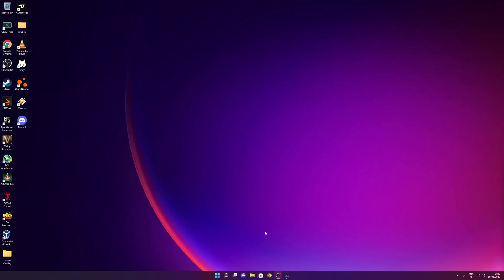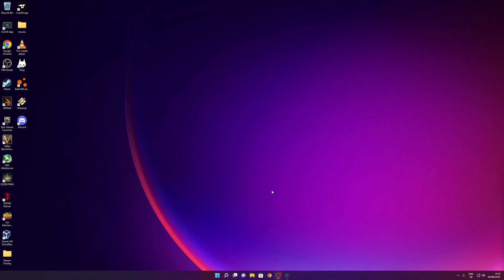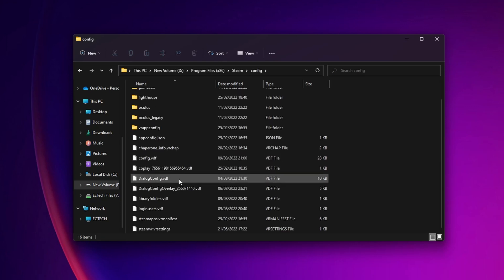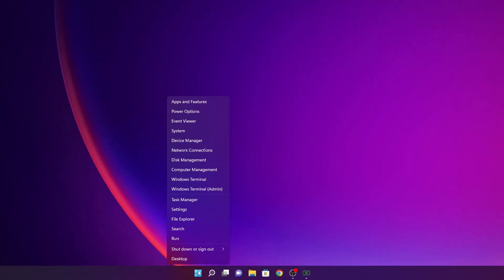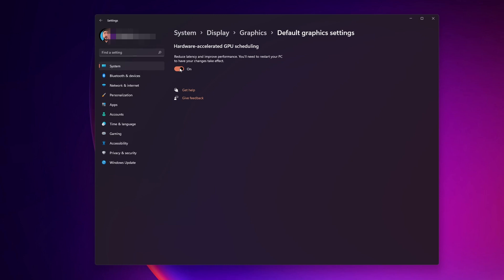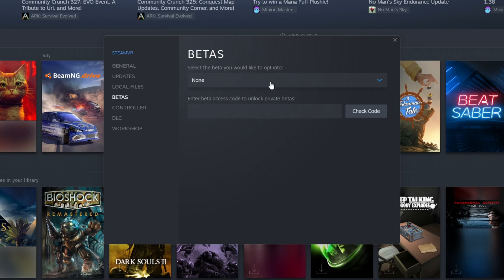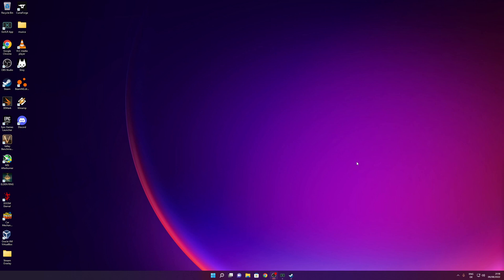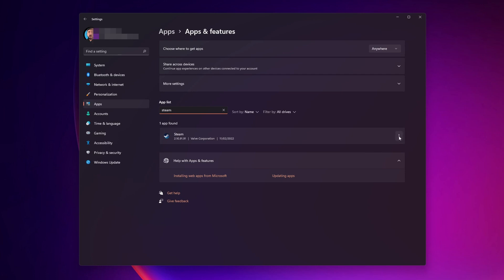How to Fix SteamVr 203 Error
If you try to run SteamVr and you find the 203 error code on this video I show you how to fix it.